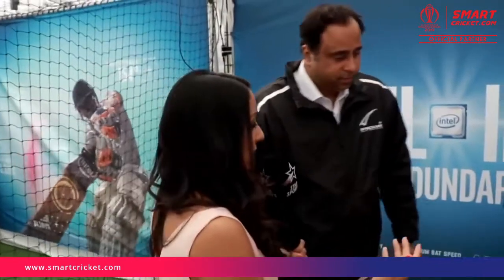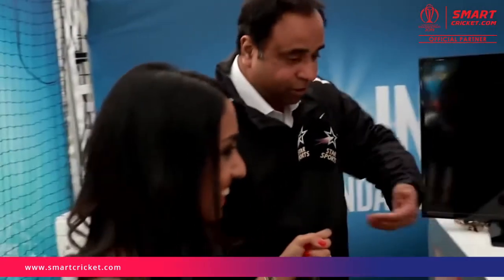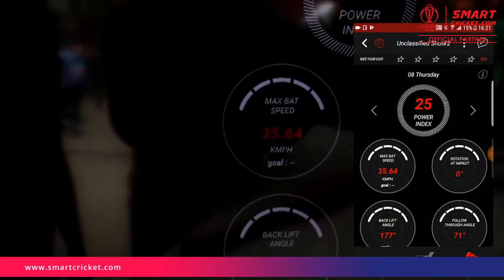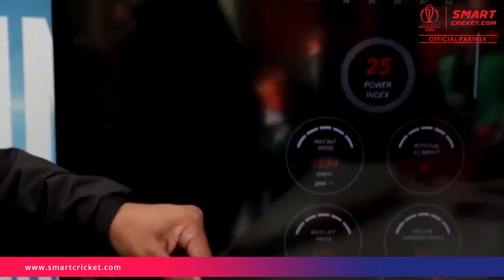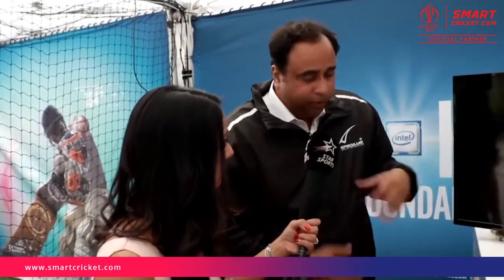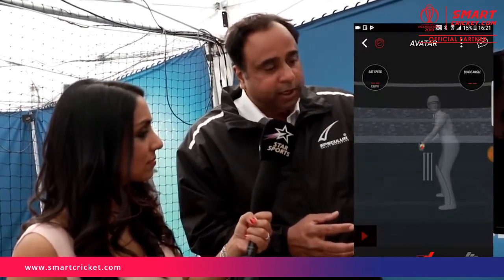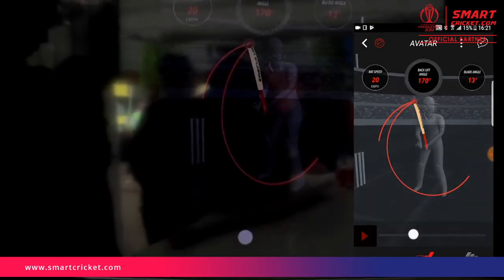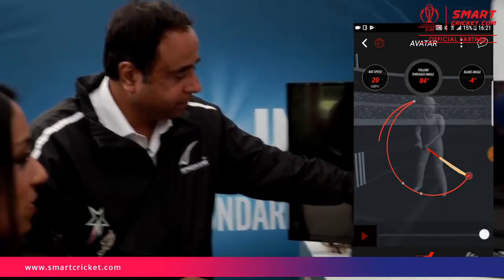SmartCricket.com with Isa Guha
Smartcricket.com gives you data which was not available before. You get to know your own data for every single shot you play. It makes you fearless and relentless and improves you as an informed Cricketer.